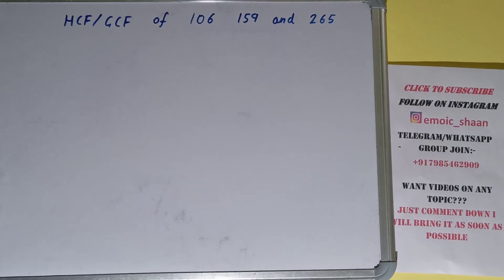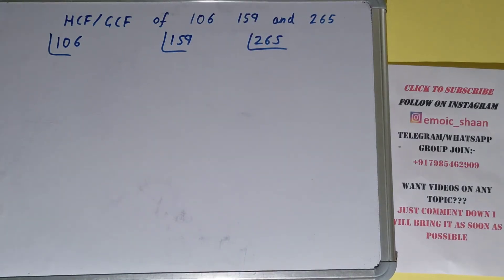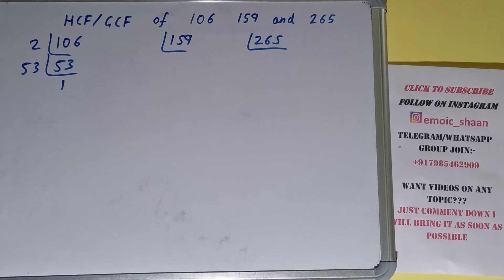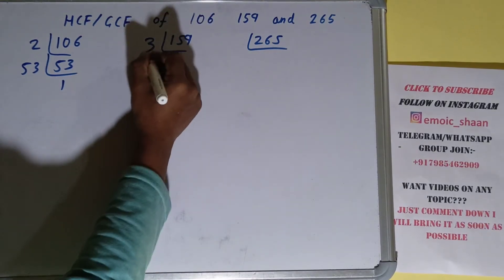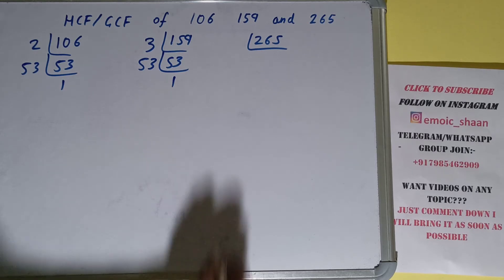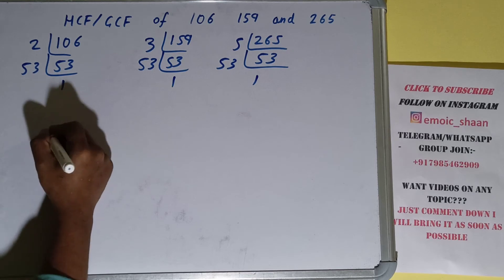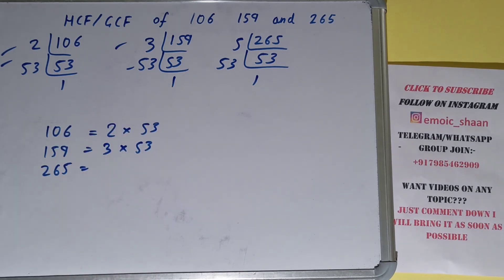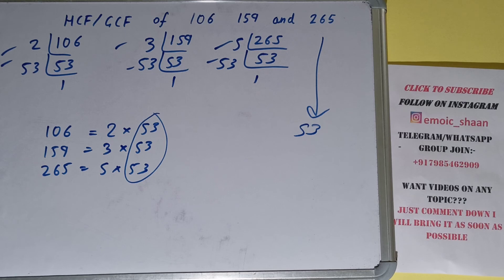HCF of 106 159 and 265|GCF of 106 159 and 265